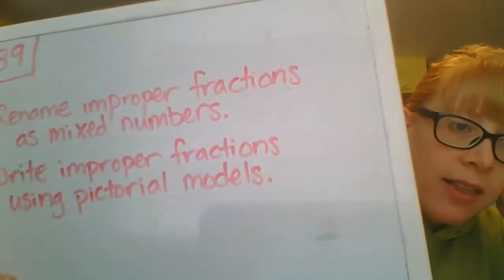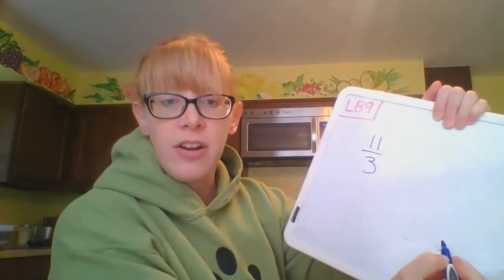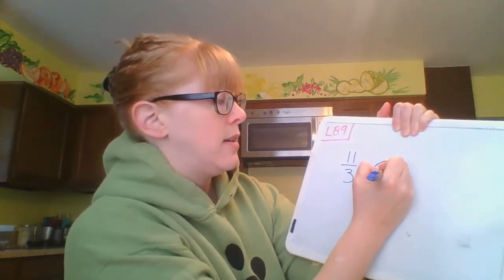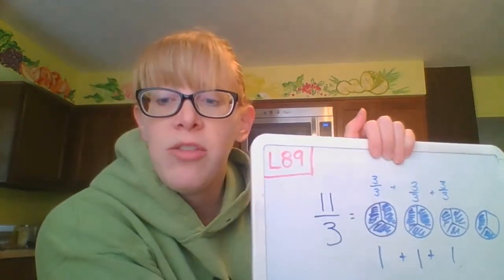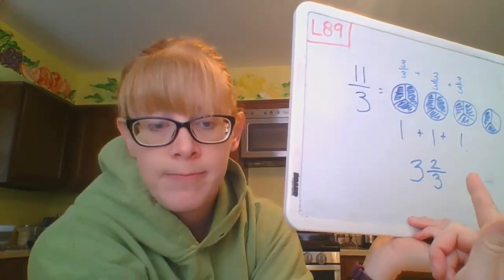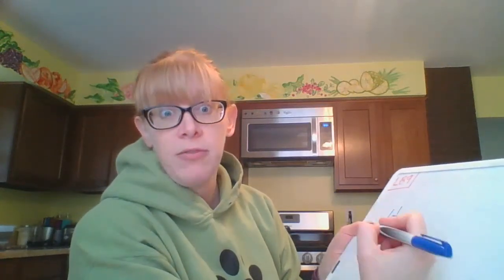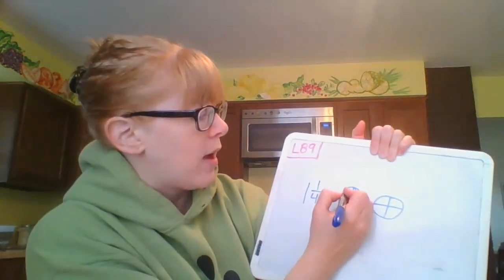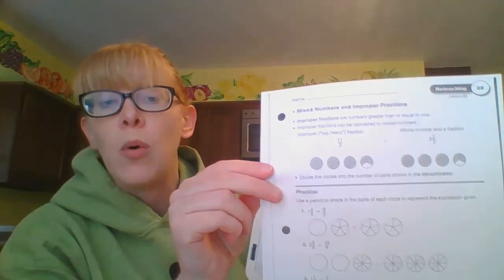L89: Mixed Numbers & Improper Fractions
This video accompanies Lesson 89 for Saxon Intermediate 4 Math. The objectives covered are: renaming improper fractions as mixed numbers, & writing improper fractions using pictorial models.